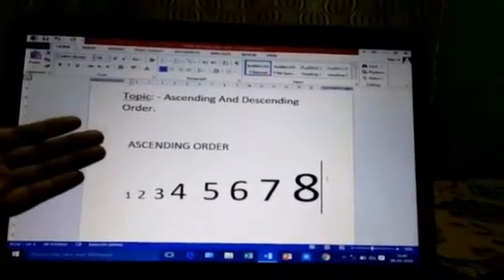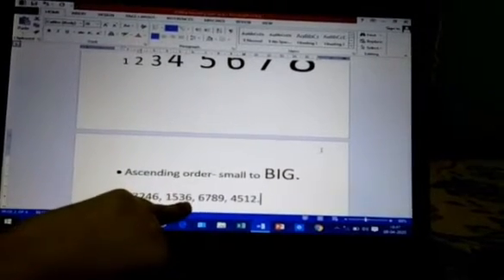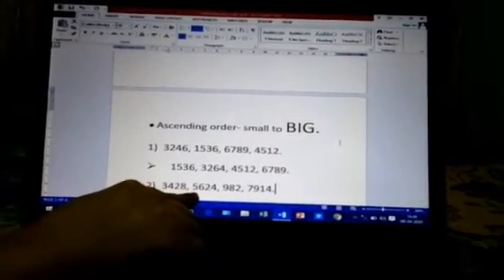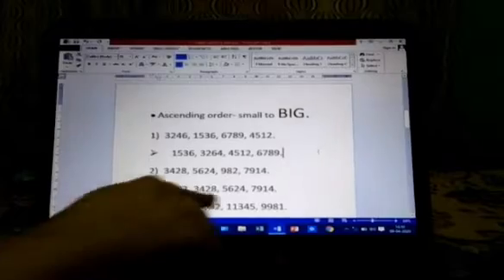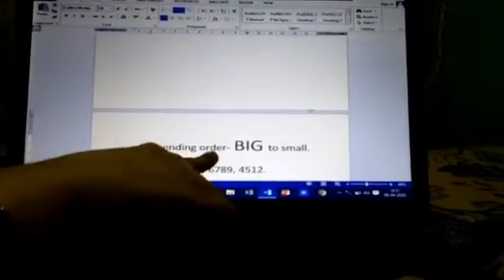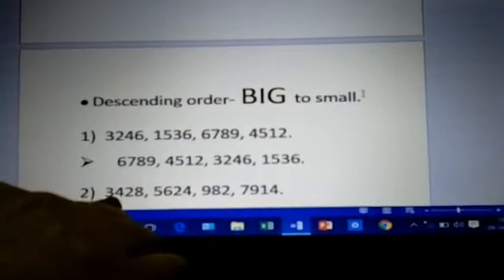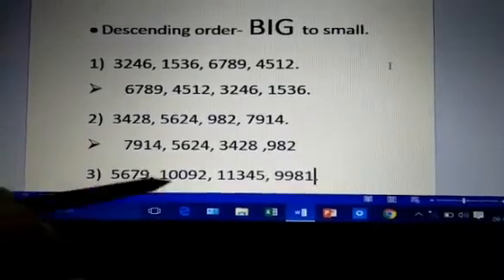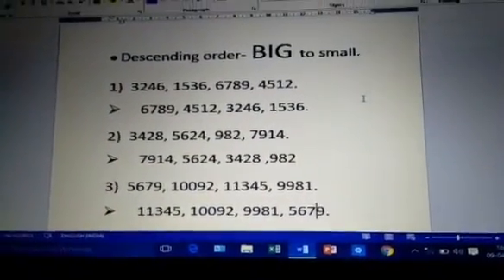Class: 4, Subject: Mathematics,Topic: Ascending and Descending Order,Ravikesh